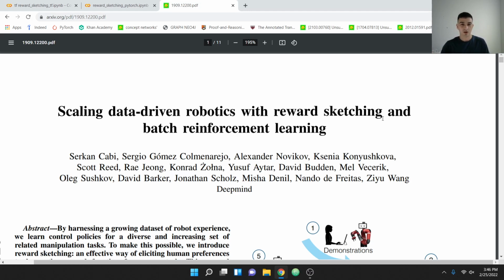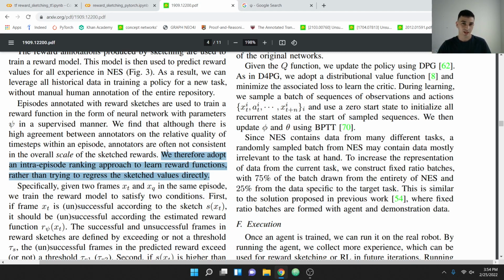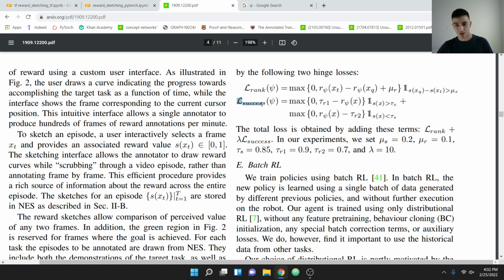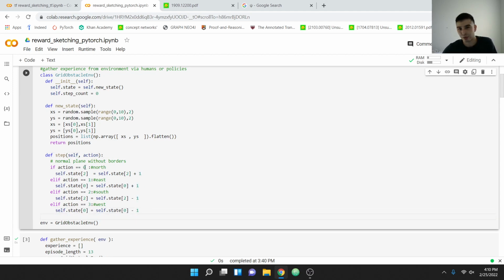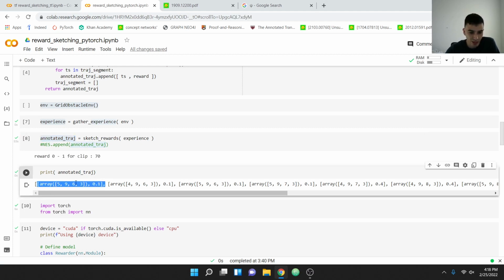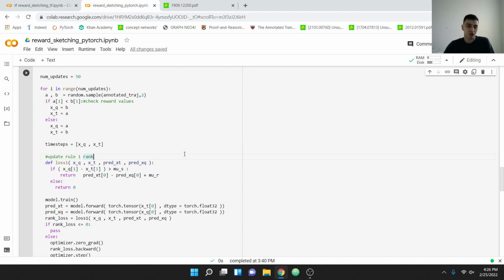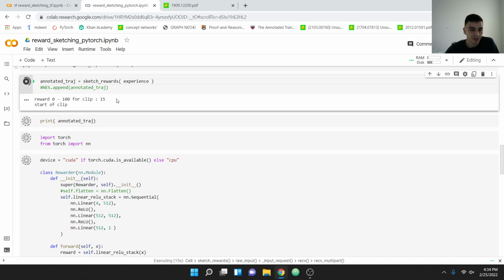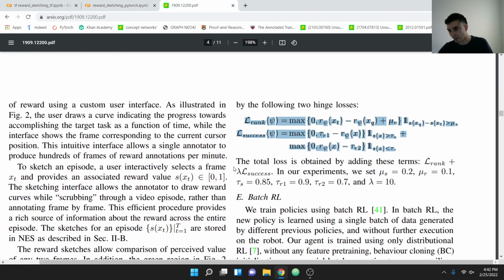Scaling data-driven robotics with reward sketching in pytorch